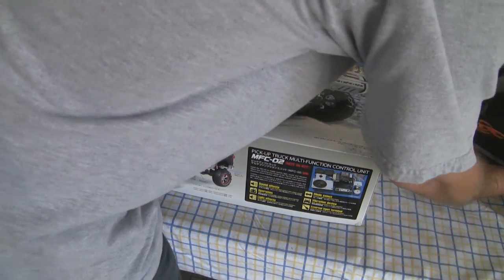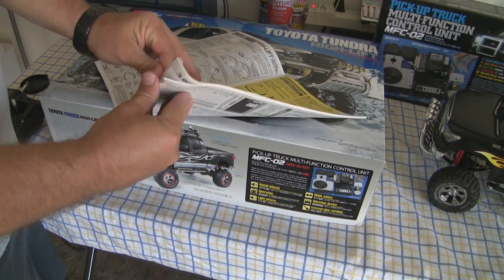Jetlag2222 Tamiya 4X4 kit full build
One of the most realistic and coolest scale trucks you can build.  Check it out.